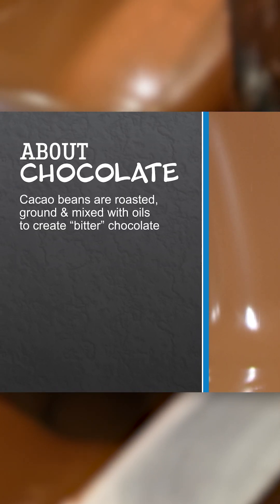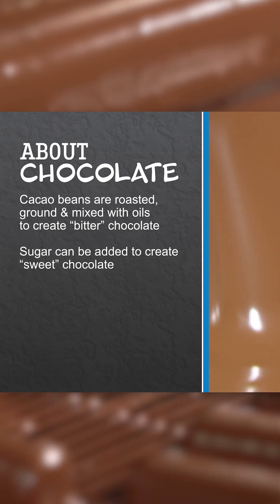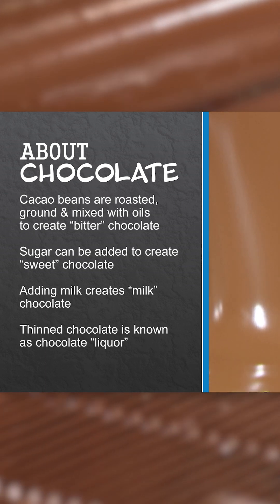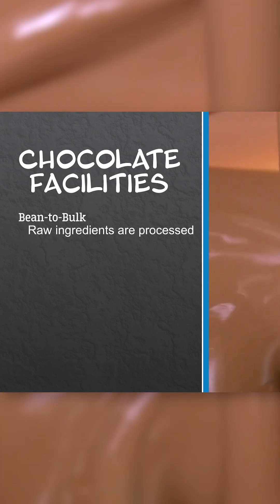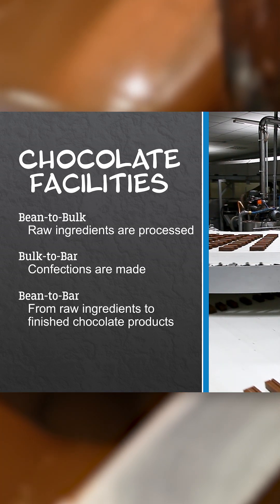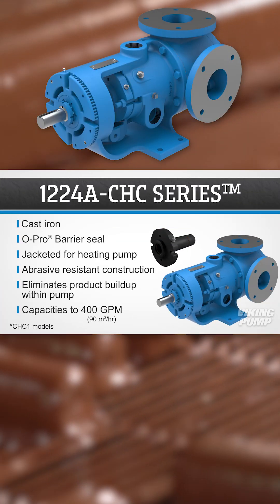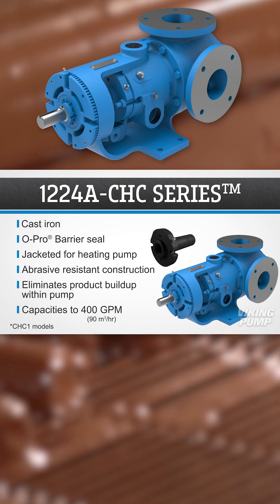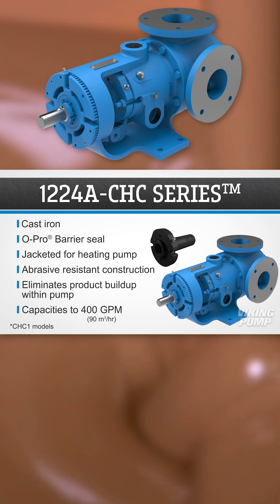Chocolate Pumping Solutions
Out of all of the applications where you can find a Viking pump, chocolate may be the most delicious. Viking pumps are the pump of choice for the processing, transfer, and recirculation of chocolate.

The chocolate production process can be simply described with these steps: cacao beans are roasted and ground, then mixed with oils into a semi-liquid. This early stage is known as "bitter" chocolate. From here, sugar can be added to make "sweet" chocolate - milk can be added for "milk" chocolate - and if the chocolate has been thinned down is called chocolate liquor.

There are a few different types of chocolate facilities. Some are bean to bulk, where chocolate is processed…others are bulk to bar, where confections are made…and some are bean to bar, where each step is covered - turning raw beans into finished chocolate products.

The cast iron 1224A-CHC Series™ features Viking Pump's O-Pro® Barrier seal - which prevents leakage. These pumps have jacketing so the pump can be heated prior to startup. This product is designed with an abrasive resistant construction and eliminates product buildup inside the pump. They have capacities up to 400 gallons per minute.